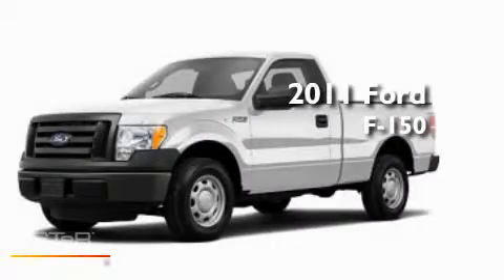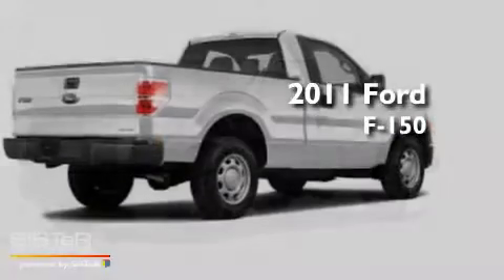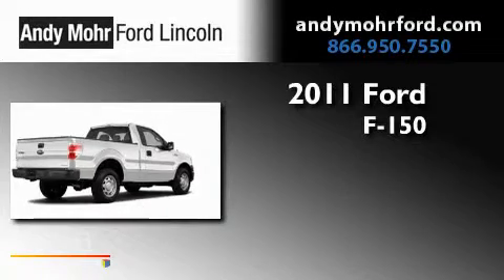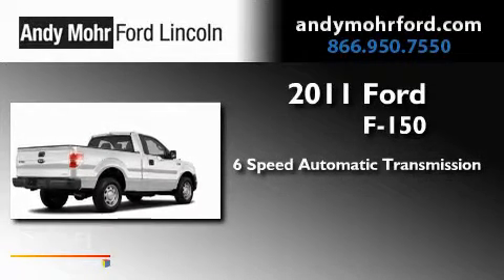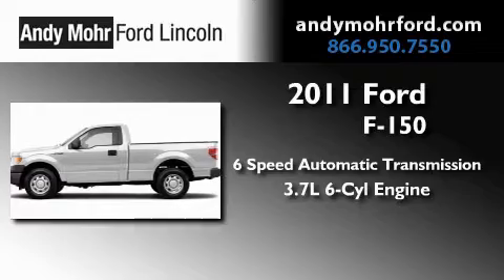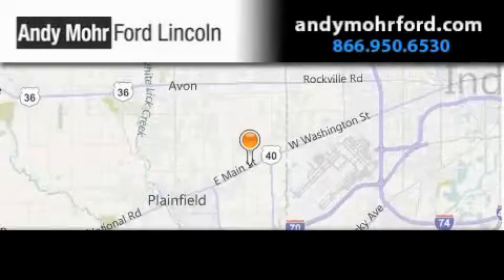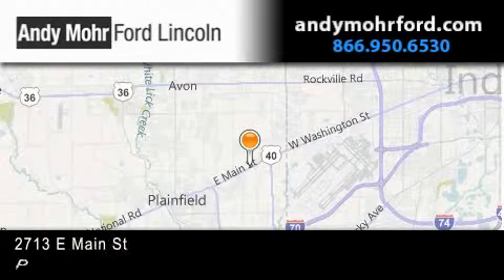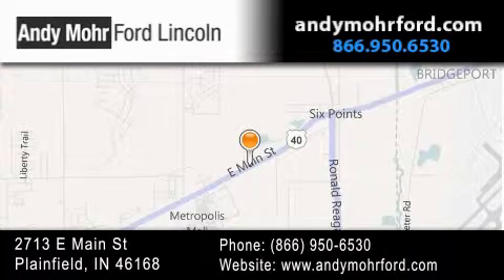2011 Ford F150 Plainfield IN 46168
Year : 2011
 Make : Ford
 Model : F150
 Engine : 3.7L V6
 Trans . : AUTO 6SPD
 Exterior : Oxford White

 Interior : Gry Clth 402040 Bnch
 Stock : T13202

 2713 E. Main Street